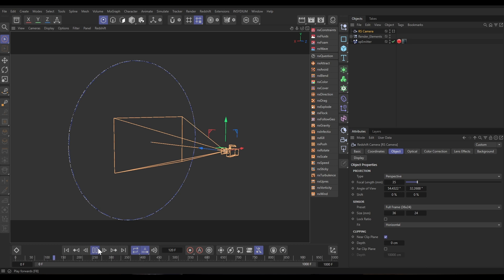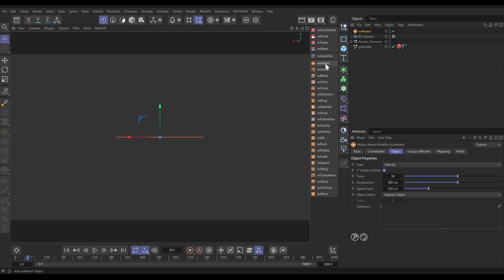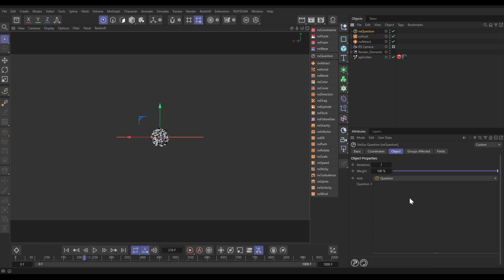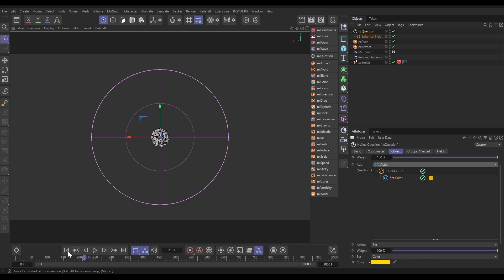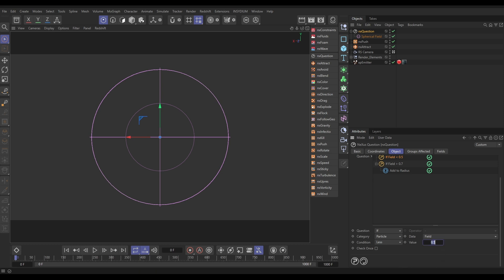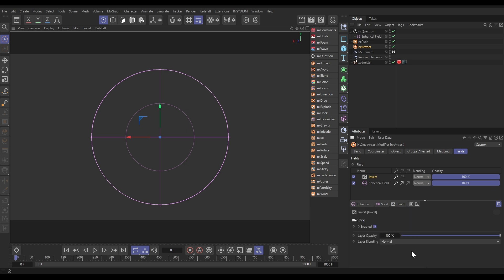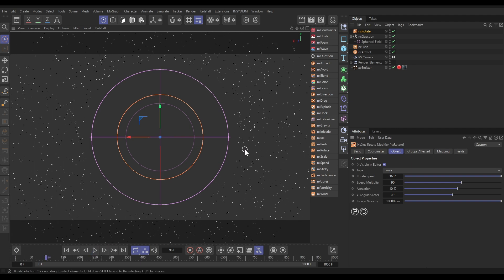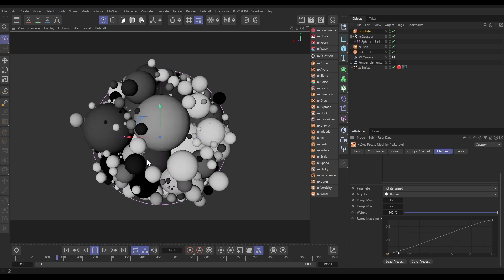Top Tip Tuesday - Dynamic Push Particles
In this Tuesday’s Top Tip we explore building a self-generating and animating particle simulation using X-Particles and NeXus.

Starting with a large emitter positioned off-camera, we use opposing forces, nxAttract and nxPush, to pull particles inward and push them apart, creating a dynamic balance of motion. Procedural controls are established using nxQuestion, fields, and data mapping, allowing the particles to grow and shrink in response to their spatial relationship with a spherical field. Rotation speed is elegantly mapped to particle size, introducing additional visual complexity as particles evolve.

By controlling radius, force, and speed procedurally, the result is a beautifully abstract, organic system - an endlessly cycling simulation with refined motion and a polished, mograph-ready aesthetic.